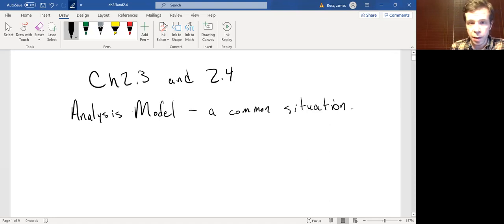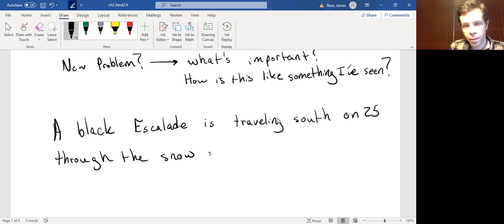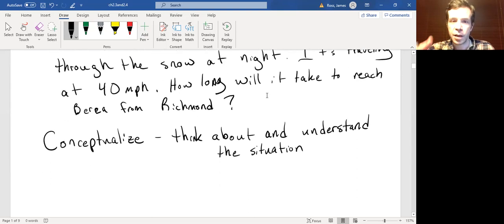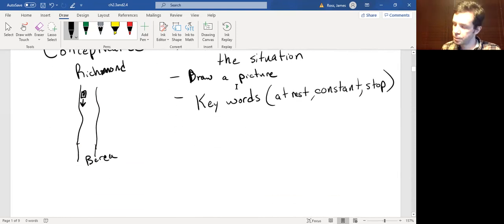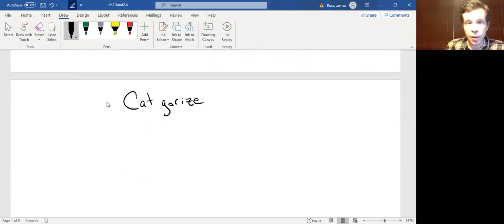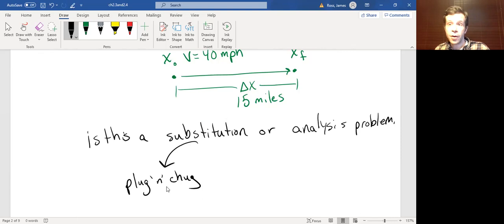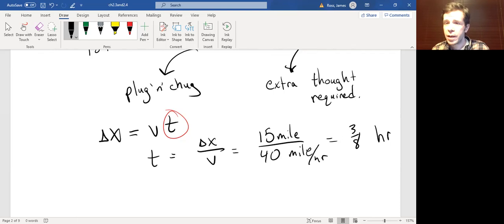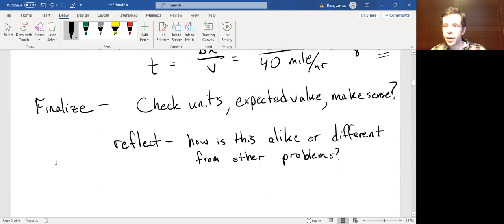2 3and2 4